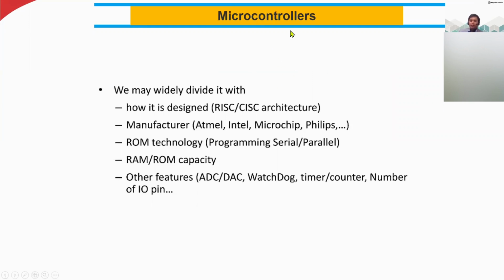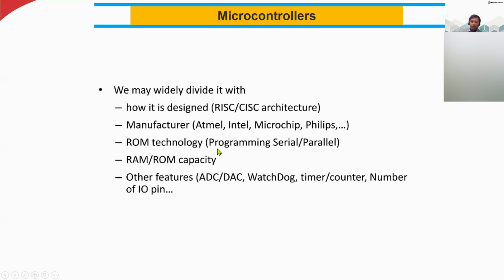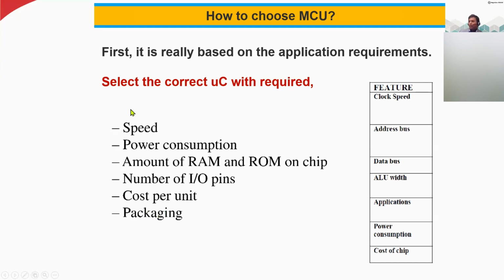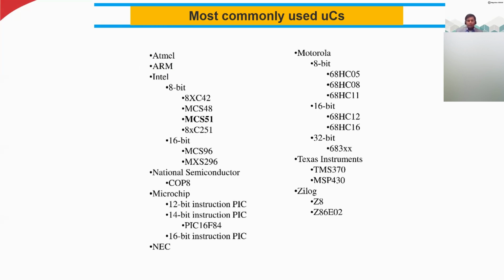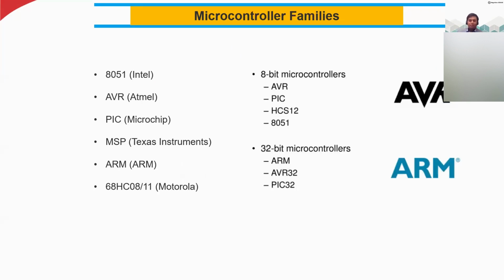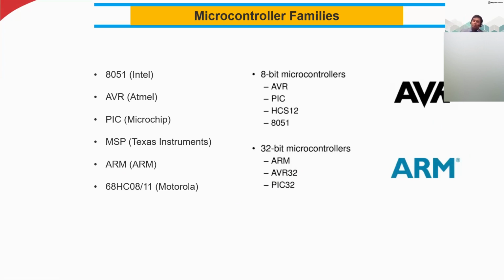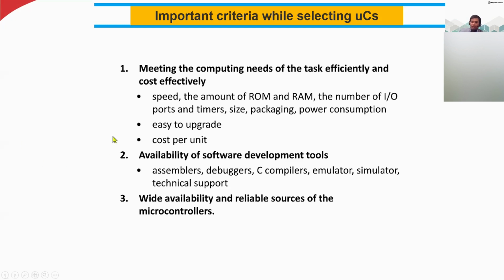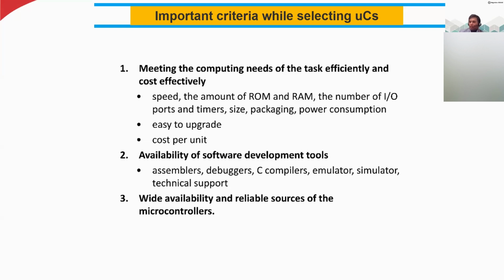5 How to select a microcontroller?